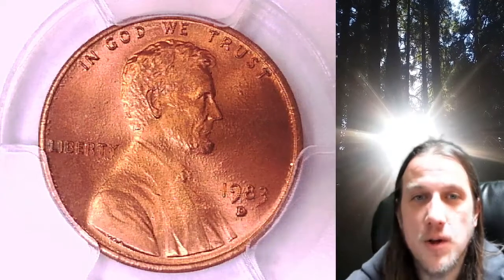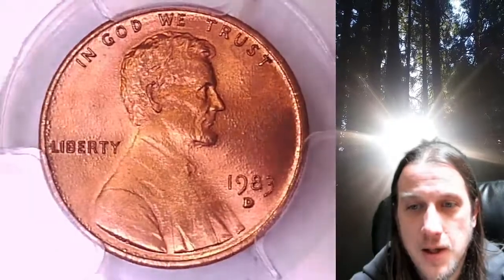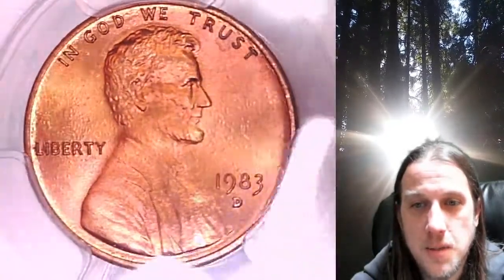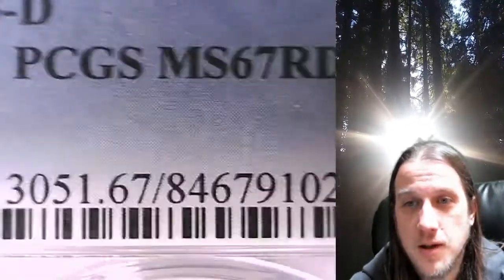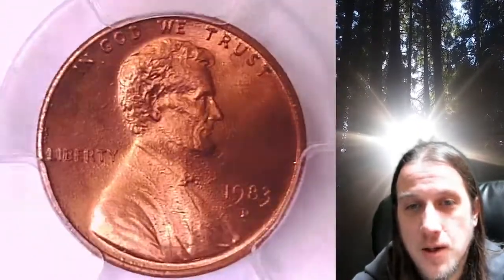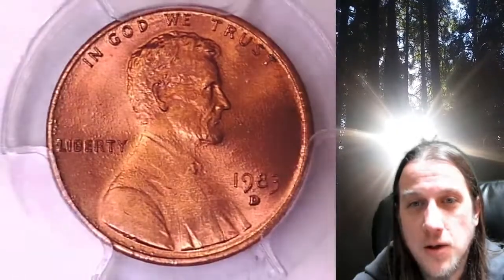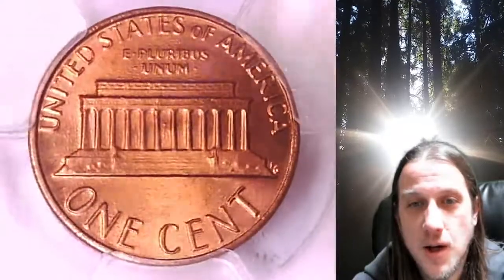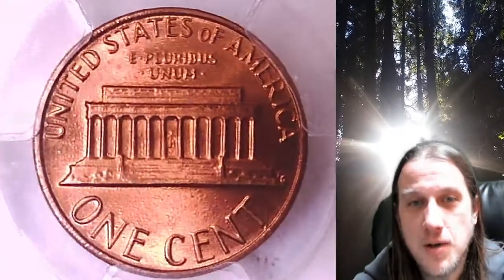SOLD Coin Store on Ebay 1983 D Lincoln Memorial Cent Penny PCGS MS 67 RD 84679102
3GTWTBbpaHYEX712NP4yfEHZWmuFFL4Lnn